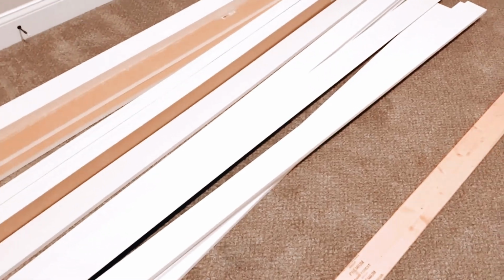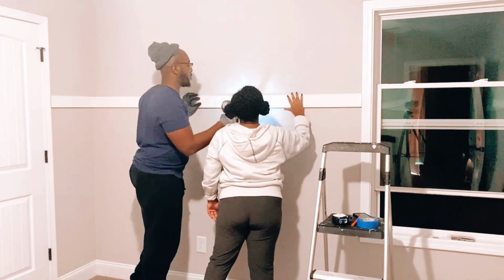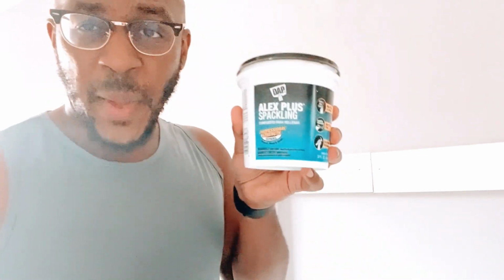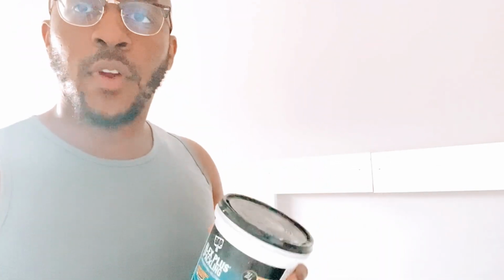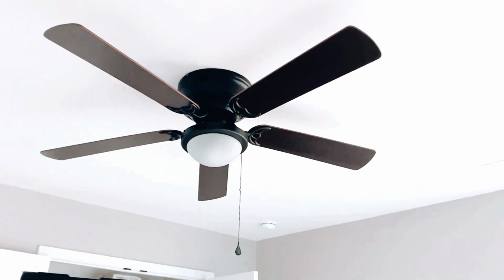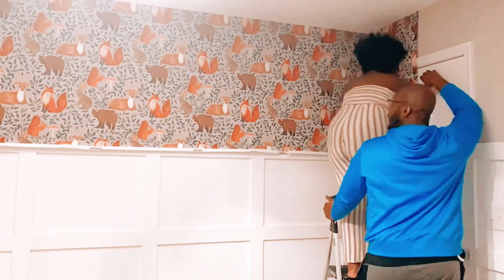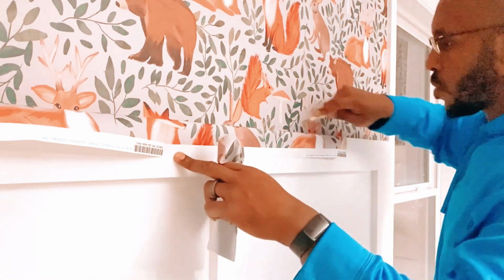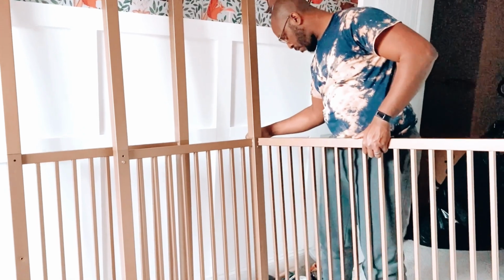BABY ROOM REVEAL! | Gender Neutral Nursery Makeover | Boy Nursery Ideas | Peel and Stick Wallpaper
Hey family! In this video I am sharing our baby room reveal for our nursery design project. Whether you are looking for boy nursery ideas or girl nursery ideas, you should be able to take away some inspiration from our gender neutral nursery makeover. So come along on our woodland themed nursery tour!

SHOP MY NURSERY:
Canopy Crib
Newton Baby Crib Mattress
Woodland Peel & Stick Wallpaper
Rocking Chair
Bronze Mirror
Wood Light Fixture
Brass Floor Lamp
Ladder Bookshelf
Brass Curtain Rod
Brown Ottoman
Ottoman Filling
Bedside Bassinet
Bear Wall Art
Faux Olive Tree
Ubbi Diaper Pail